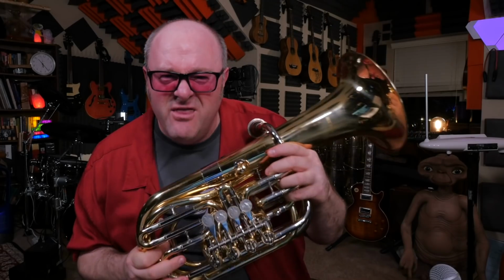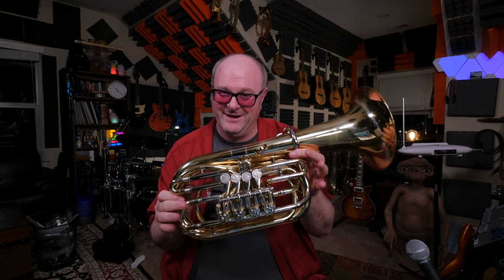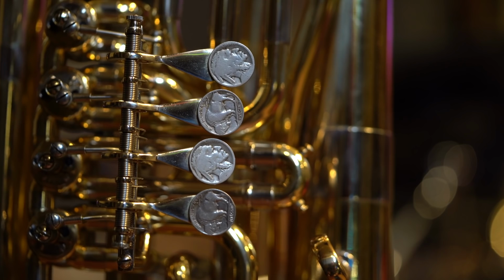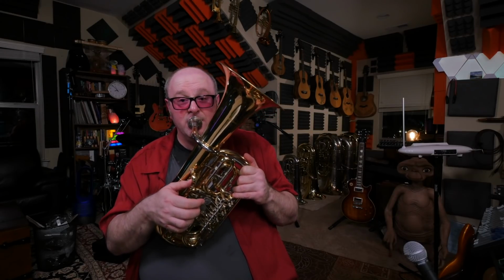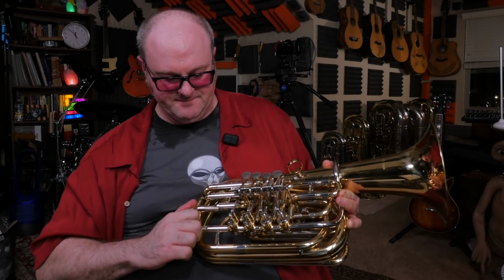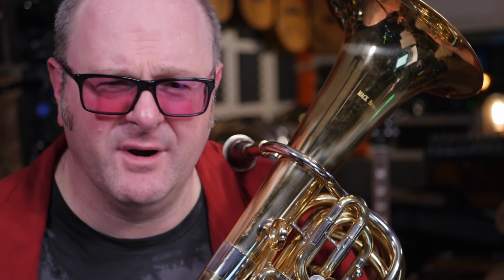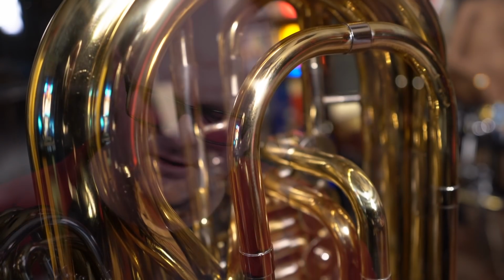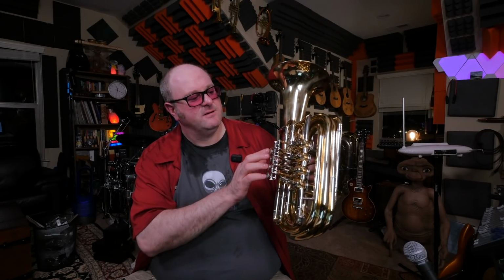The World's Smallest Tuba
This is a review a the MackBrass travel F tuba; a copy of the Meinl-Weston Trolly travel tuba. I hope that you all enjoy it!